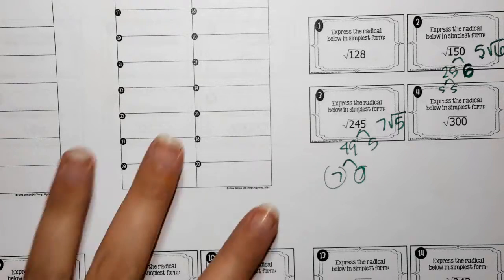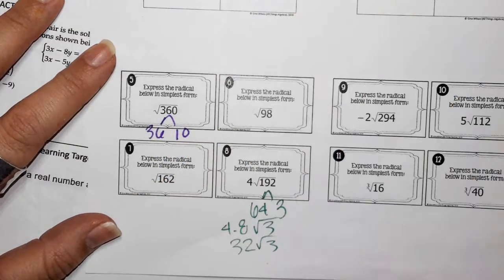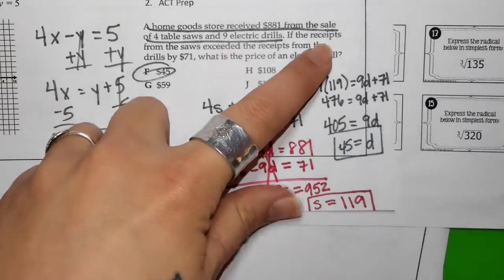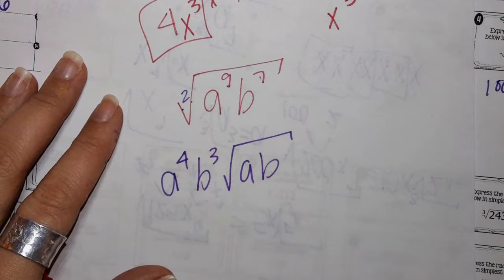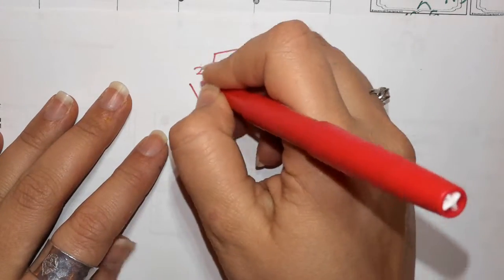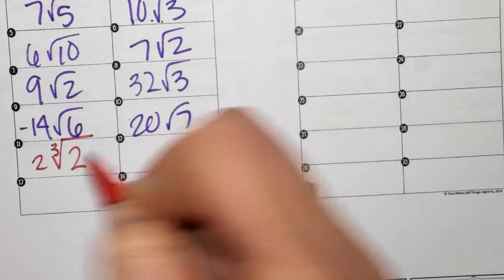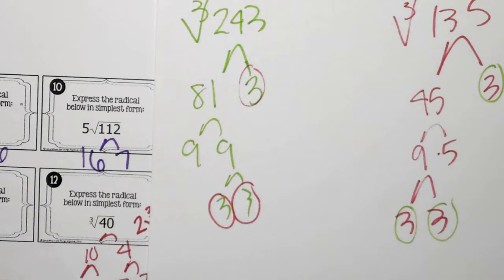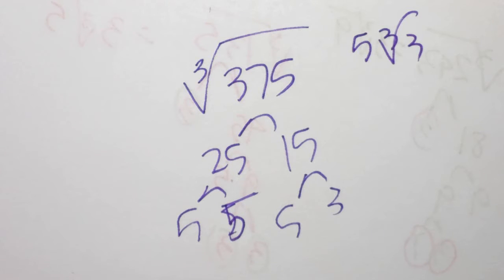2 8 17 4th